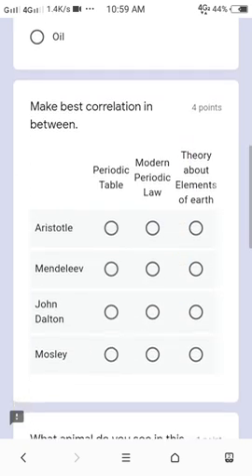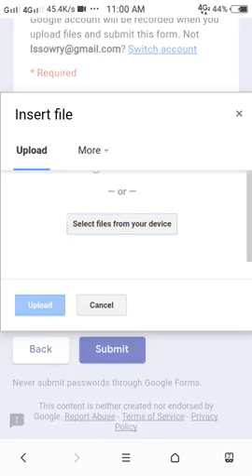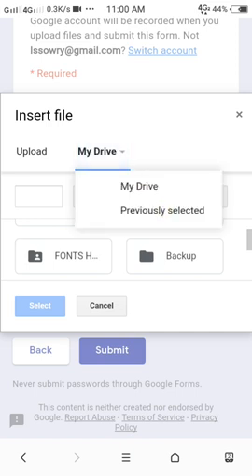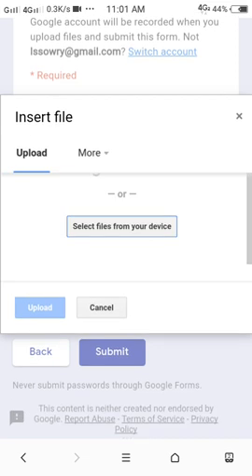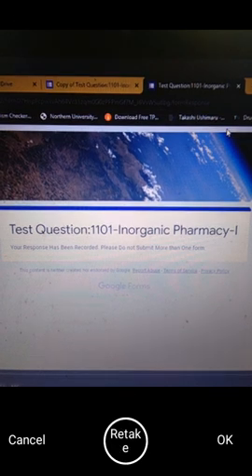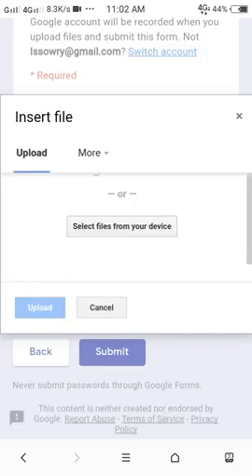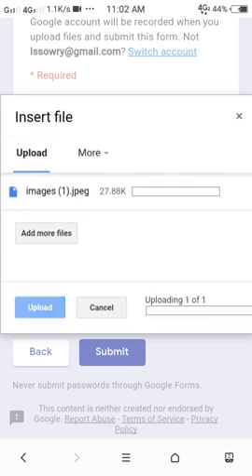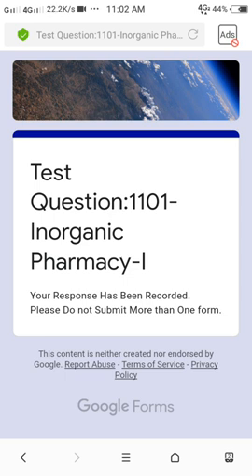How to upload (submit digital )admit card in Google Form: Mobile Version